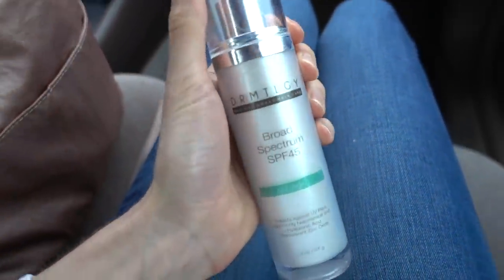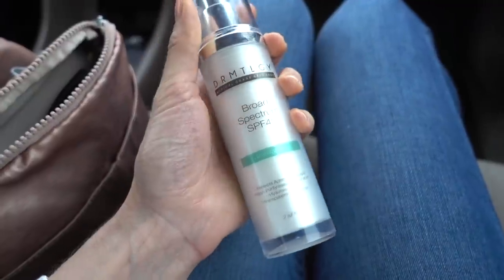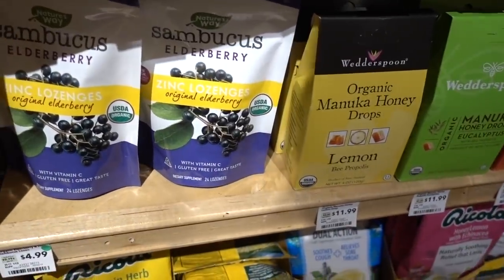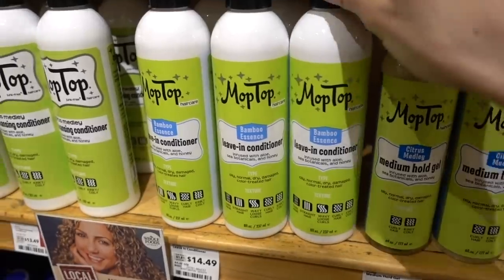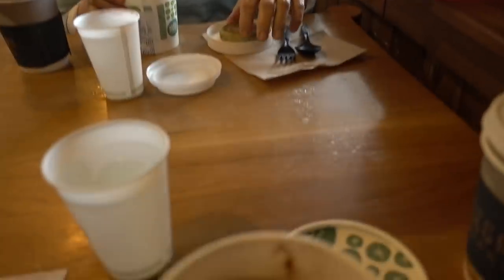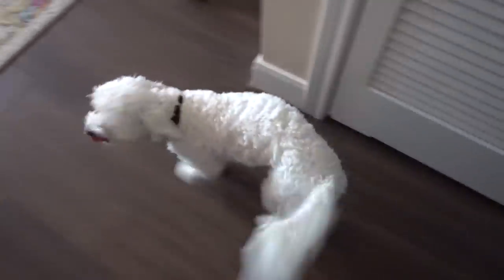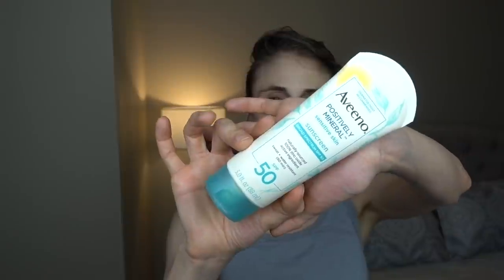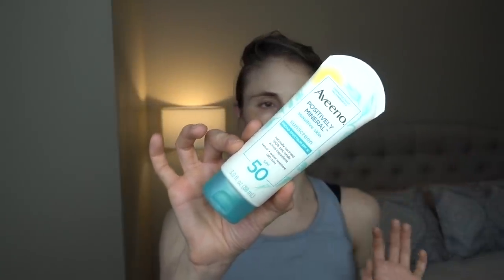VLOG: MAKING STRETCHY VEGAN CASHEW CHEESE & SUNSCREEN| DR DRAY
I AM LOVING DRMTLGY SUNSCREEN & AVEENO POSITIVELY MINERAL SPF!  ALSO, I MADE VEGAN STRETCHY CASHEW CHEESE!

DRMTLGY sunscreen
Aveeno positively mineral spf
My mom’s rug

White Hoodie
Laila seamless zip pullover XXS
Pineapple bracelet

EltaMD UV sport
EltaMD UV lip balm
Mineral oil
Yourgoodskin cleanser
Seventh generation hand soap
Kerasal foot ointment